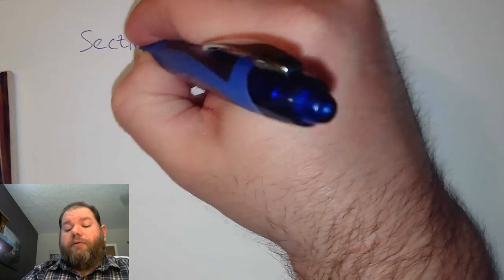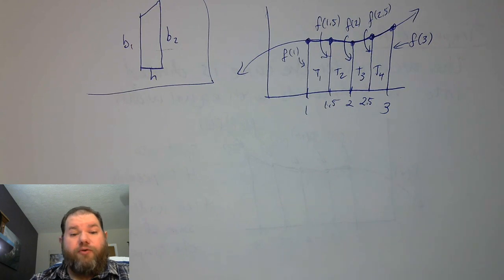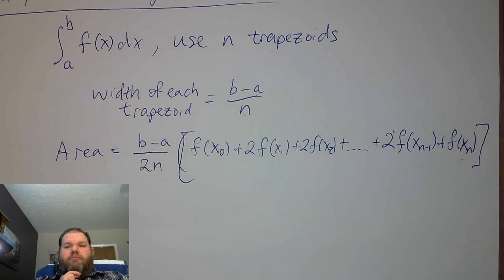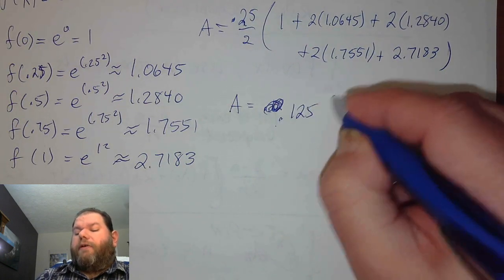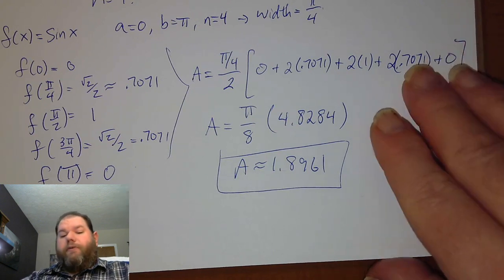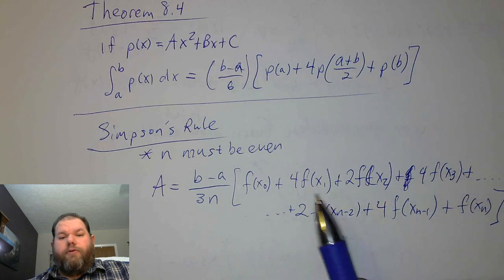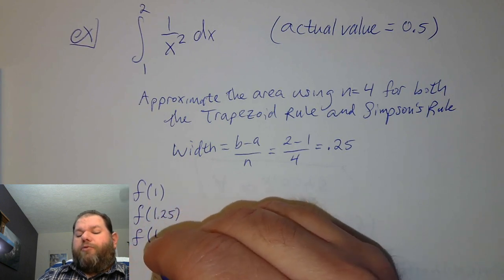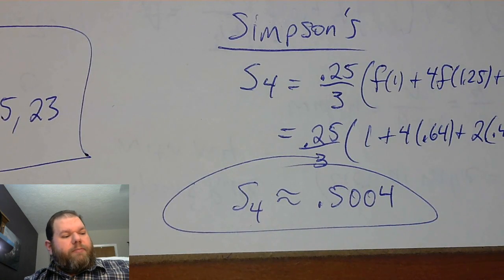Calculus II 11 am - October 6th